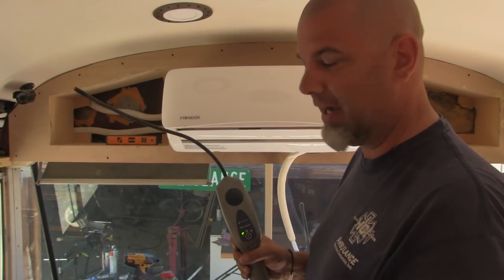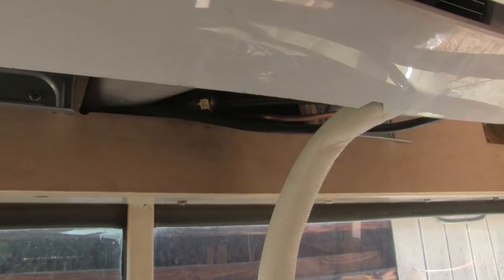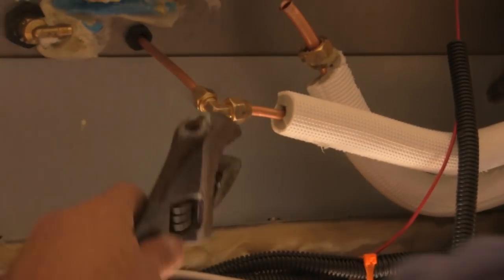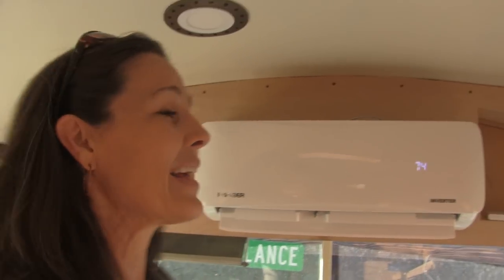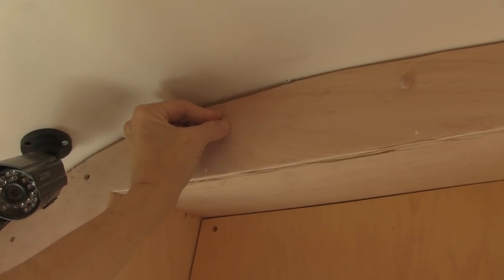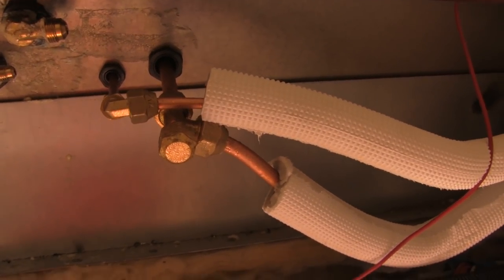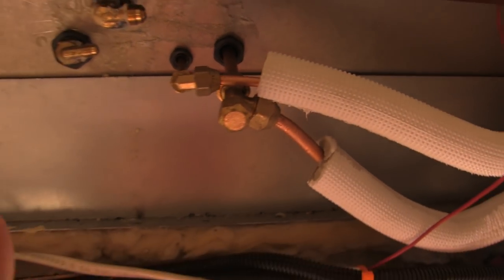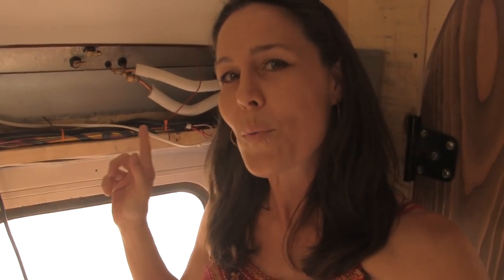Fixing Mini-split A/C Leak in our Skoolie | A/C Part 2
This video is a follow-up to our A/C install vlog, "Installing a Pioneer Mini-split A/C on our Skoolie!" Our leaks were so slow, it took several days to cause a noticeable problem, so the initial video had already been posted.

Products in this video:

Anderson Metals Brass Tube Fitting, 90 Degree Elbow, 1/4" x 1/4" Flare

Anderson Metals Brass Tube Fitting, 90 Degree Elbow, 3/8" x 3/8" Flare

PIONEER Air Conditioner Pioneer Mini Split Minisplit Heatpump 9000 BTU-110/120 V

ZENY 4CFM 1/3HP Electric Vacuum Pump Refrigerant R410a R134a HVAC Deep Vane Air Conditioner w/ 1/4" Flare Inlet Port

Stark Manifold Gauge Set R410A R22 R404A HVAC A/C Refrigeration Charging Service Diagnostic Refrigerants 5ft Hose

Shankly Double Flaring Tool, Professional Double Flaring Tool Kit

We also borrowed this tool to check for leaks and tighten a couple connections!
INFICON TEK-Mate 705-202-G1 Refrigerant Leak Detector

"Palm Springs" by Epocha

Mike & Kerry